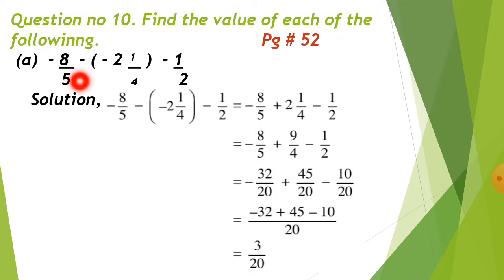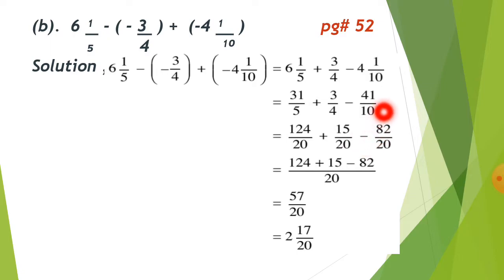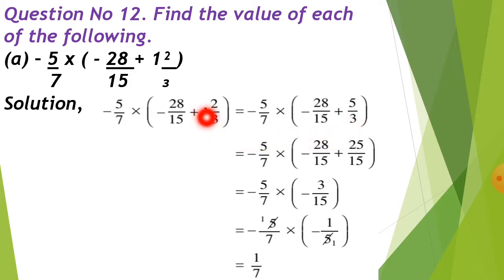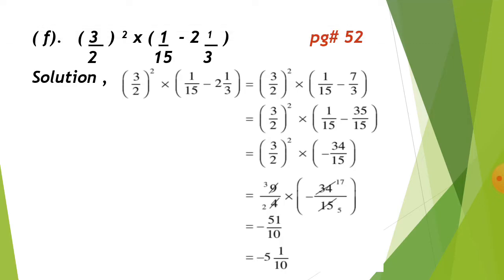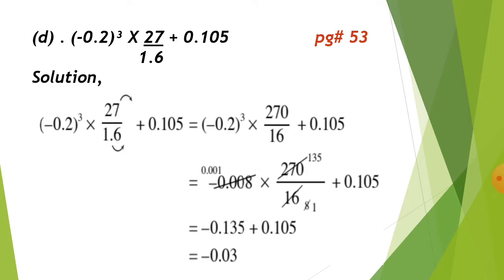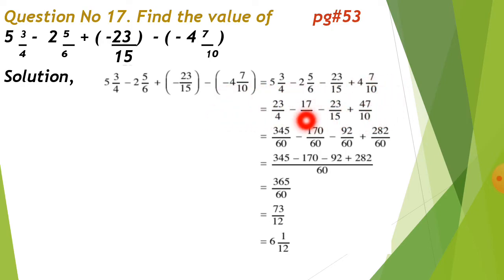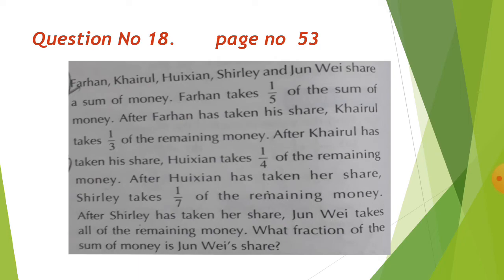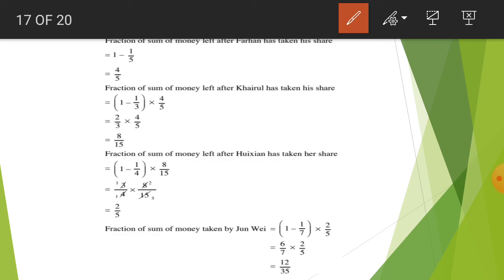Mathematics Week 9 Part iii Grade 6th . Exercise 2D